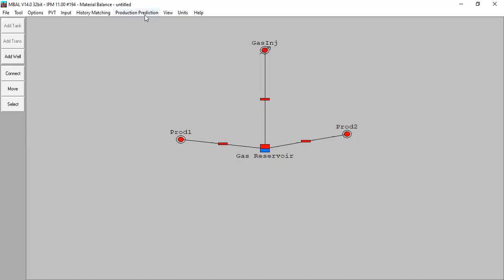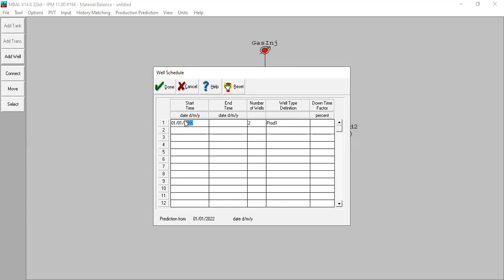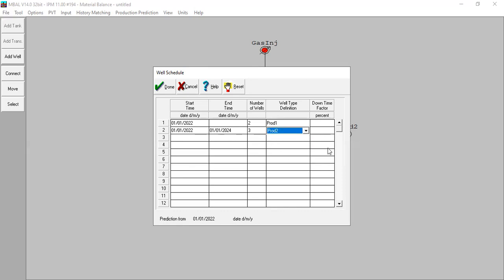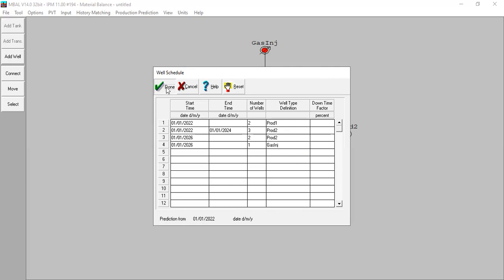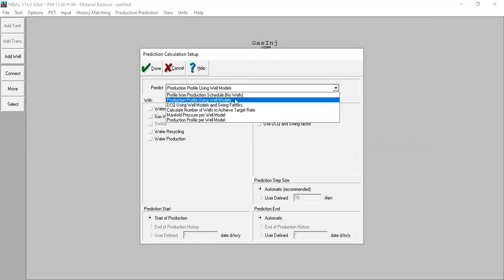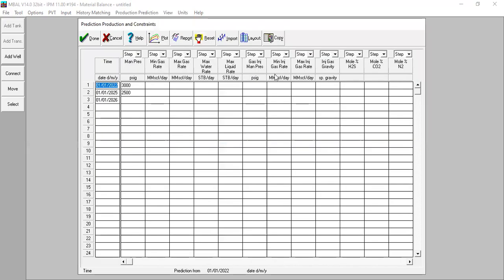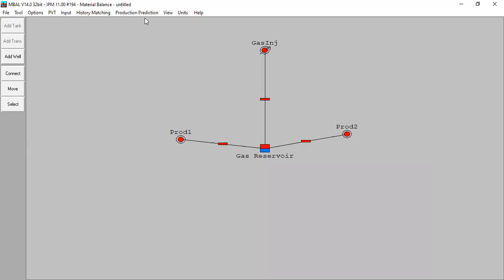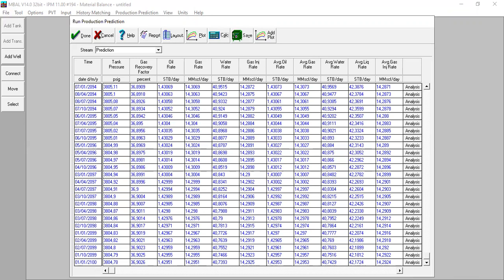MBAL Tutorial 64: Setting Up the Gas Production Forecast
Gas Reservoir, Gas Producer, Gas Injector